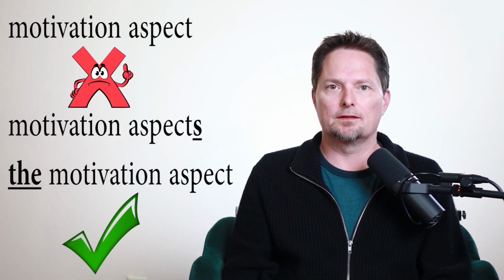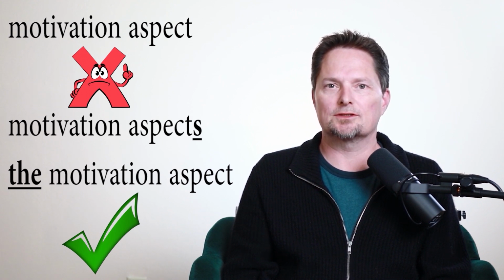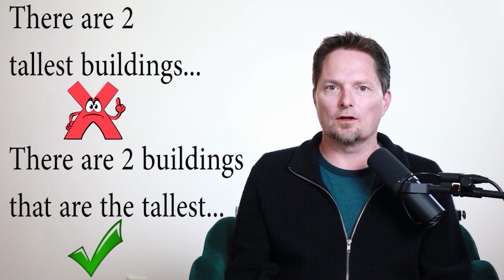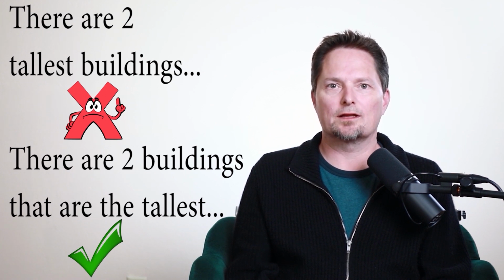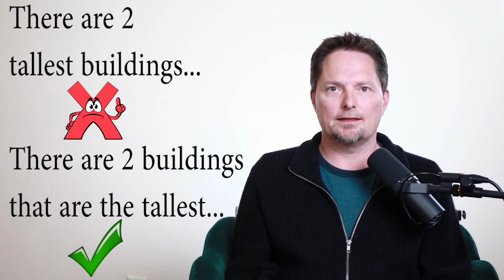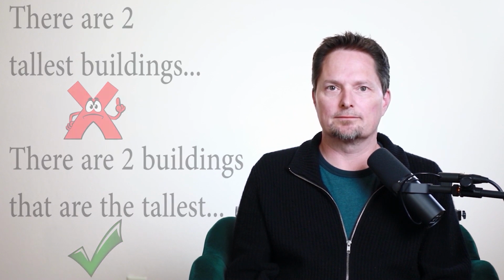AVOID MISTAKES MADE BY MARINA MOGILKO / 7 SIMPLE HABITS TO THINK IN ENGLISH / AVOID THESE MISTAKES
@linguamarina @LinguaTripTV @englishwithlinguatrip @MarinaMogilko @VenyaPakTV learnenglish prepositions prepositionsinenglish prepositionsinenglishgrammar articlesinenglishgrammar articlesinenglish, Score 100+ on TOEFL with this plan, TOEFL prep in just 2 hours